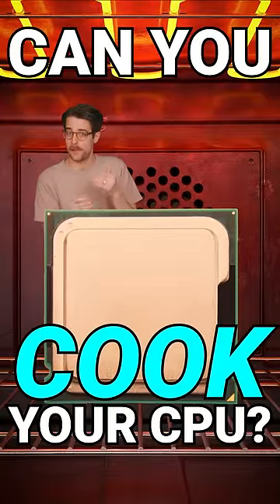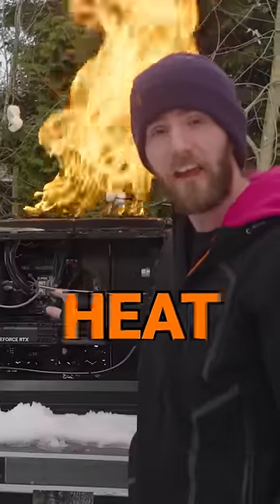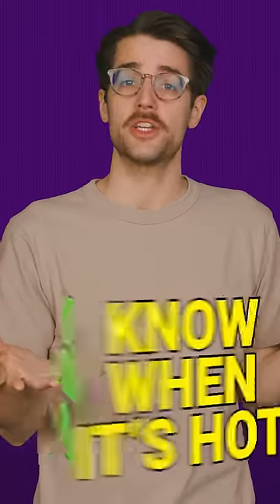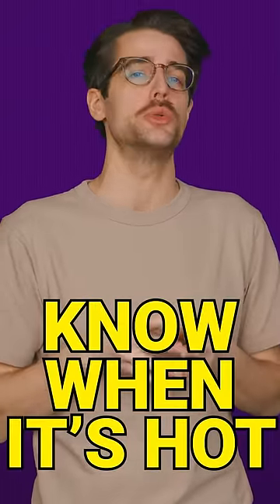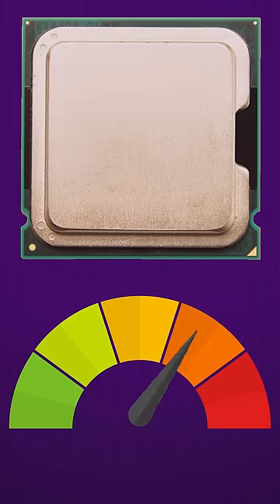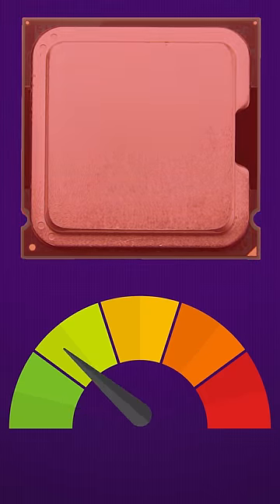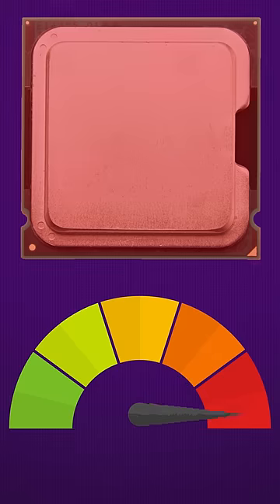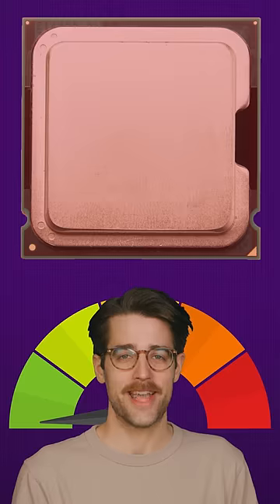Can You Accidentally COOK Your CPU?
How easy is it to damage your processor by overheating?